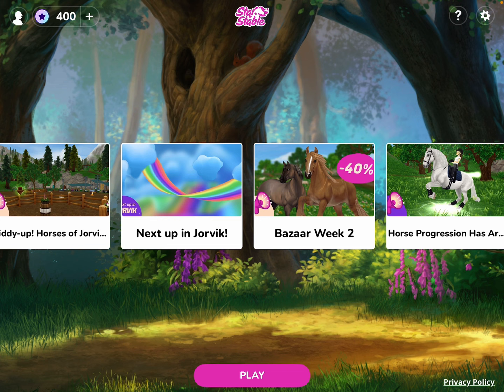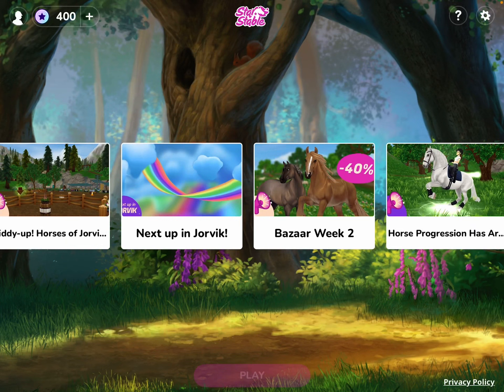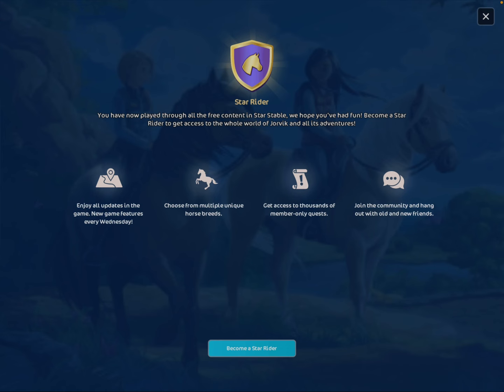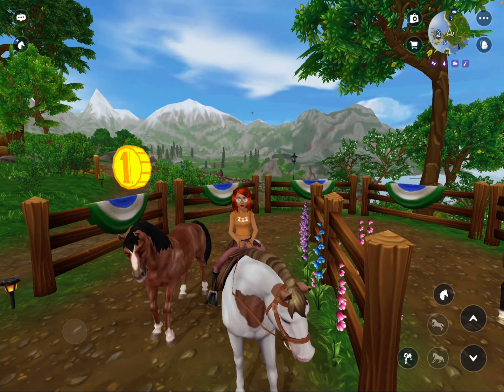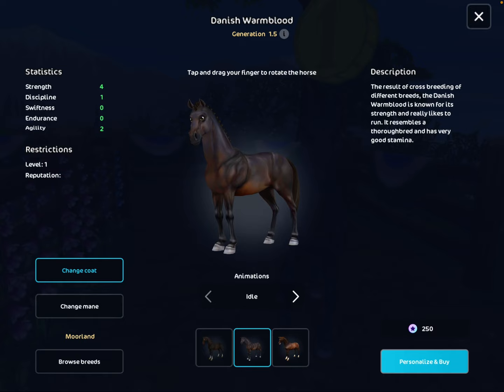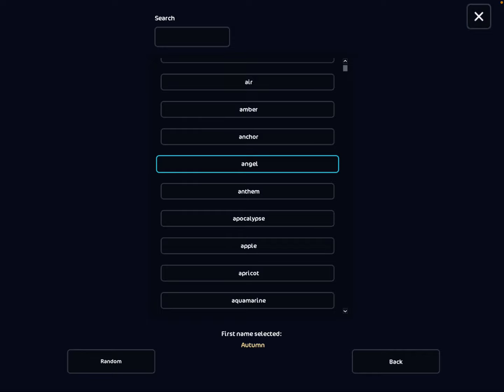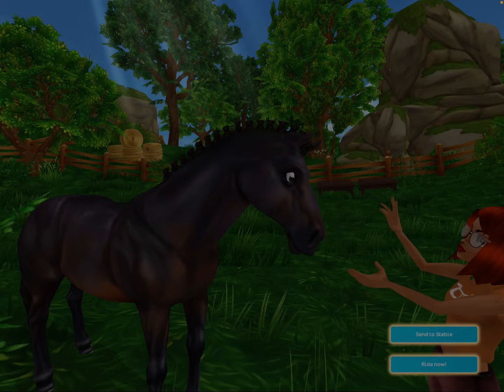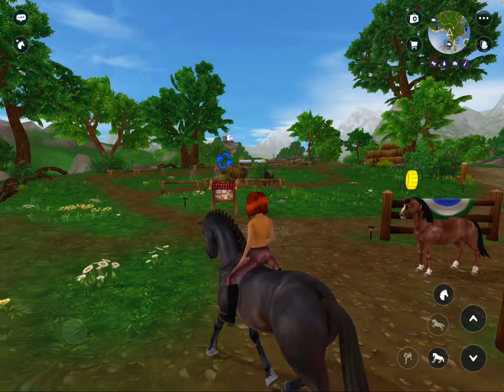BUYING THE DANISH WARMBLOOD ON STAR STABLE ONLINE! ( Look in the description box )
I meant to say at the end bye